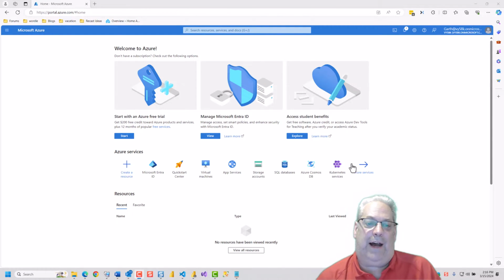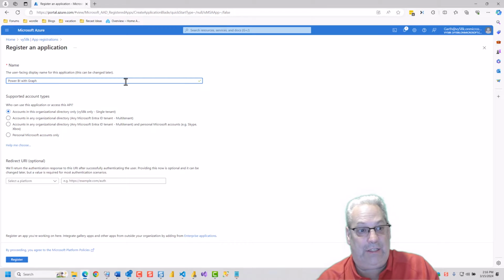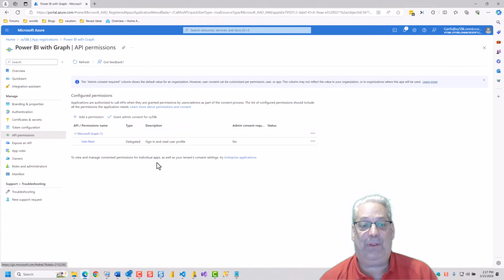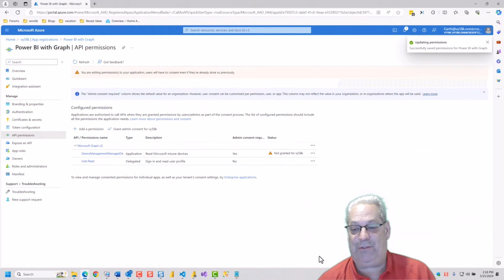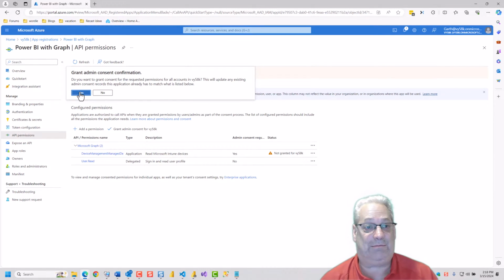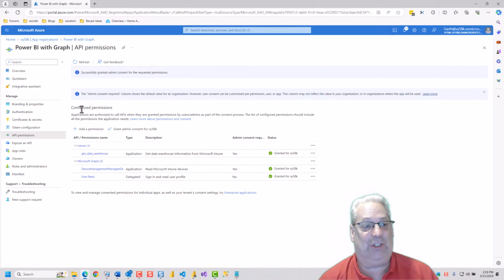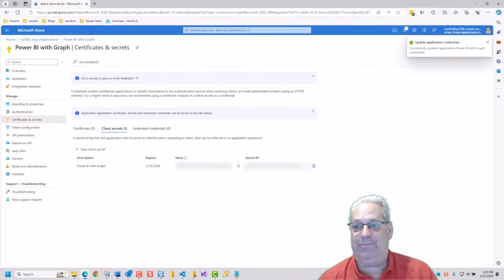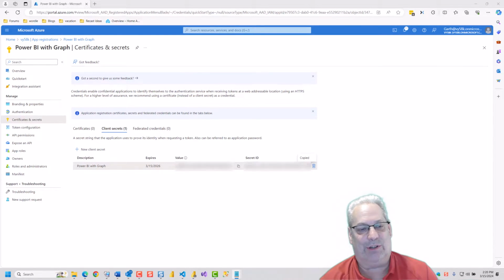Creating an Entra ID Application: Step-by-Step Guide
Step-by-step guide on creating an Entra ID Application to access Intune data via Microsoft Graph with this comprehensive tutorial.